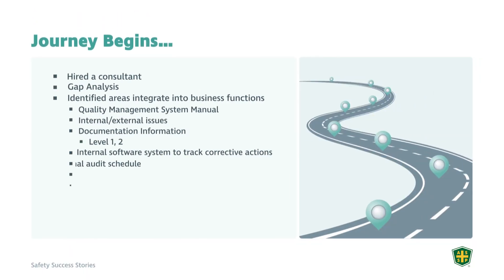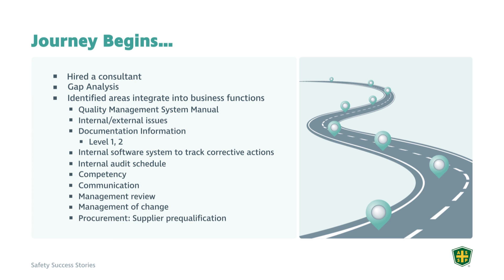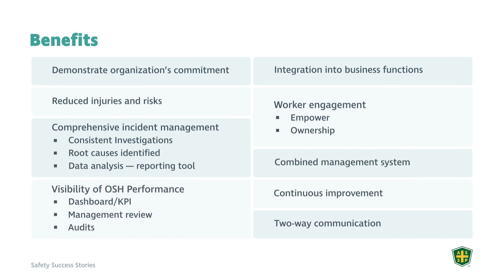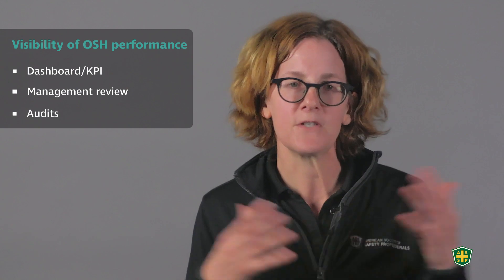Safety Success Stories: Amy Timmerman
Expert Amy Timmerman helped an aluminum manufacturer implement the ISO 45001 consensus standard to improve its safety and health management.